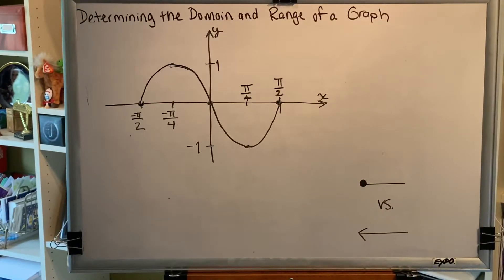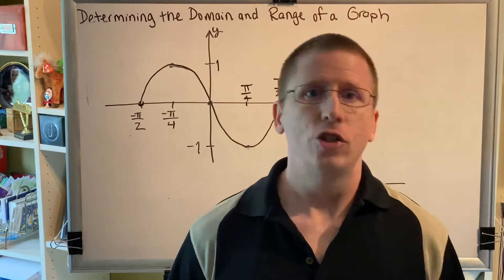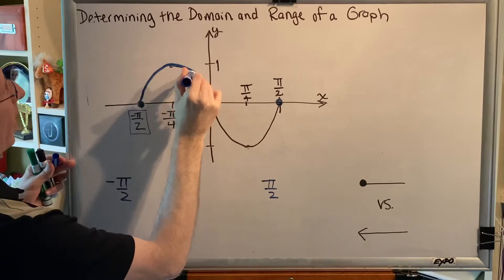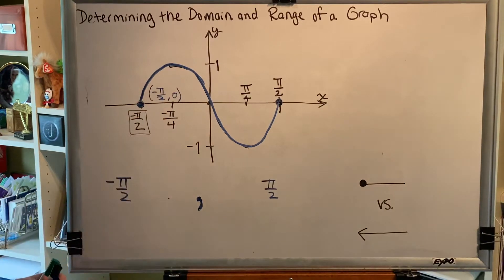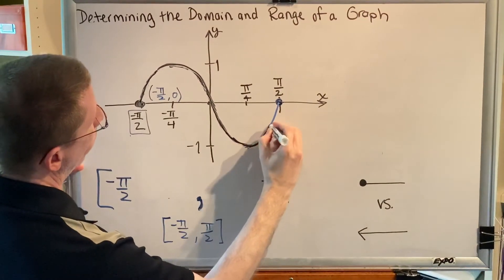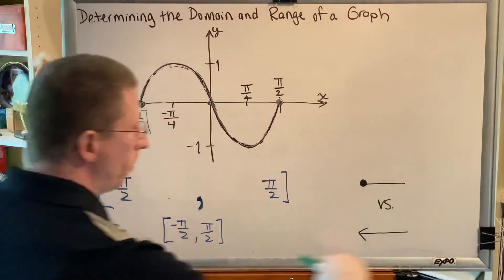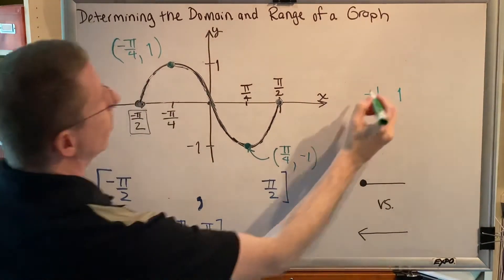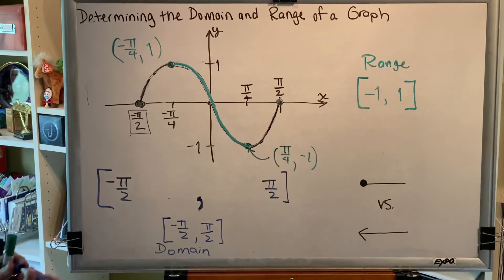Determining the Domain and Range of a Graph (Part 3)